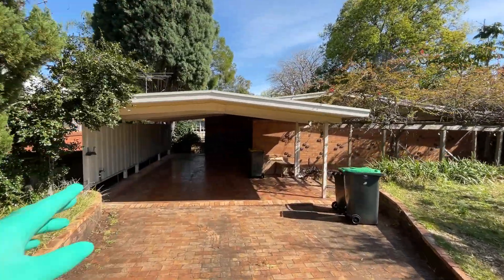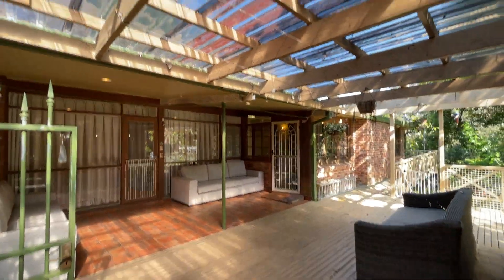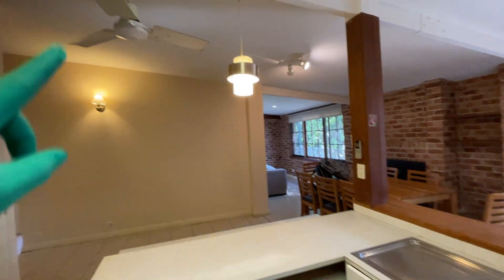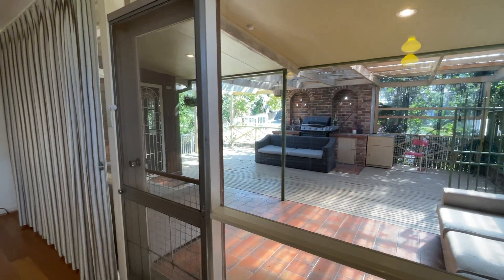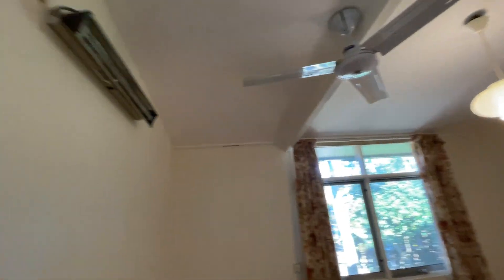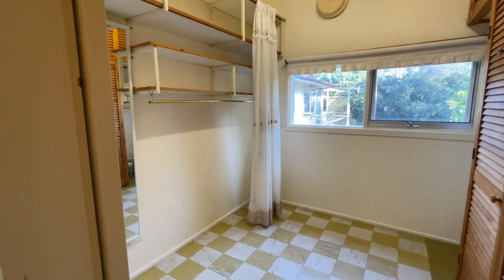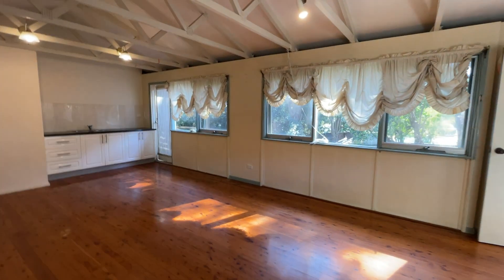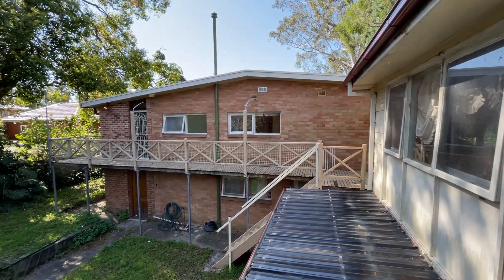27 North Epping NEW